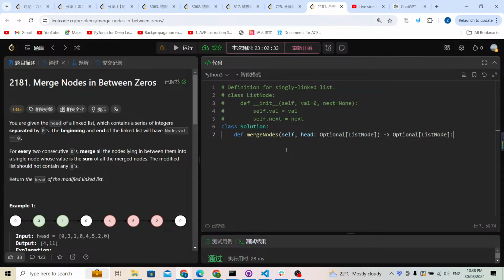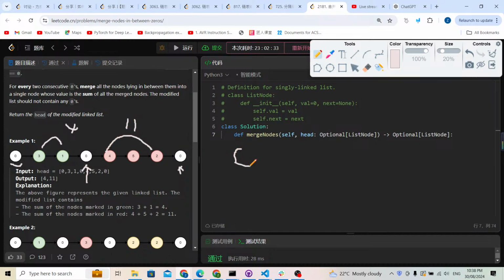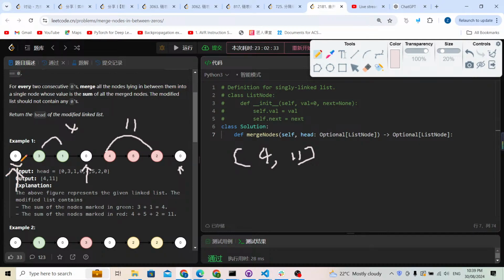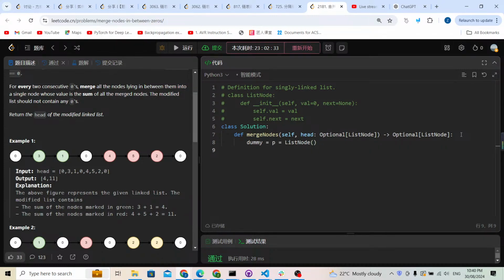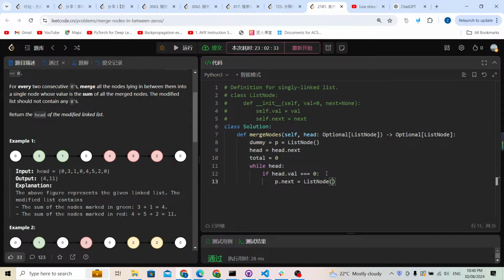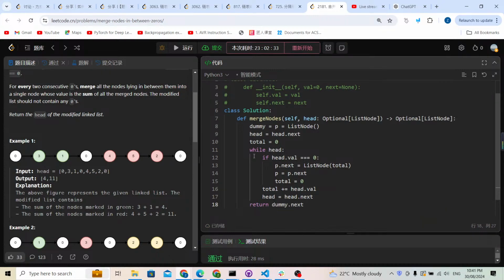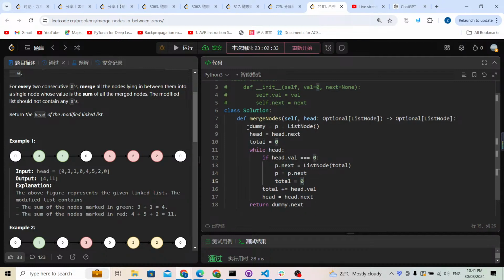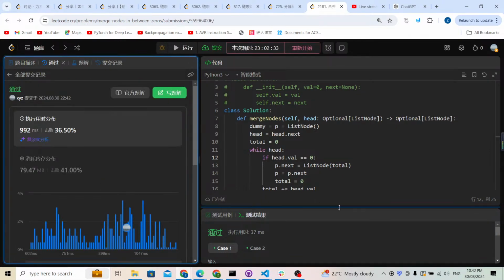Leetcode 2181. Merge Nodes in Between Zeros (linked list)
2181. Merge Nodes in Between Zeros